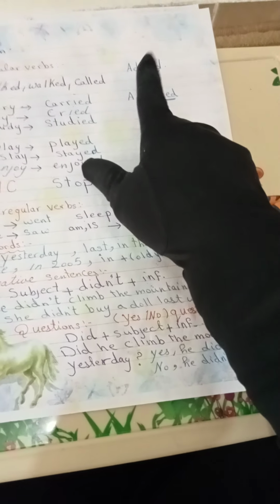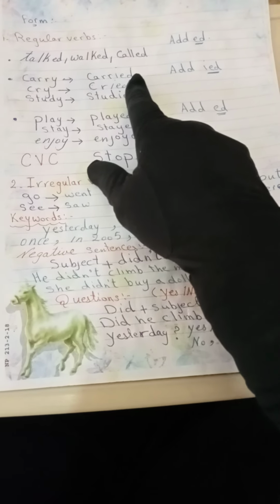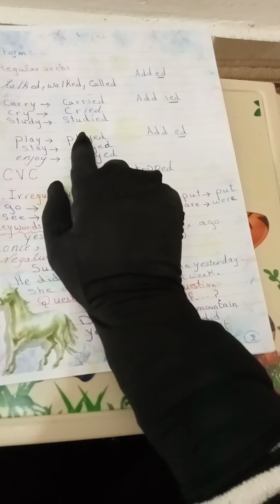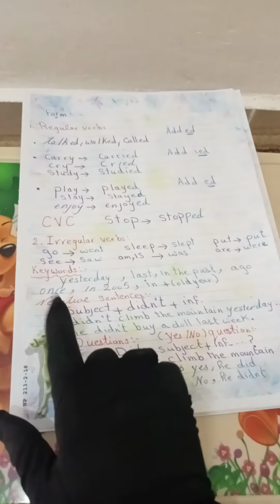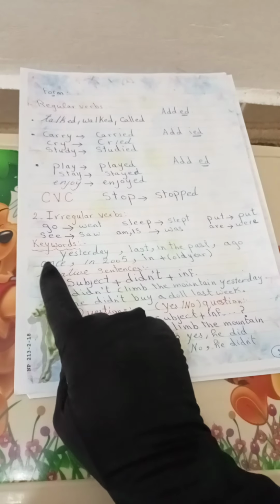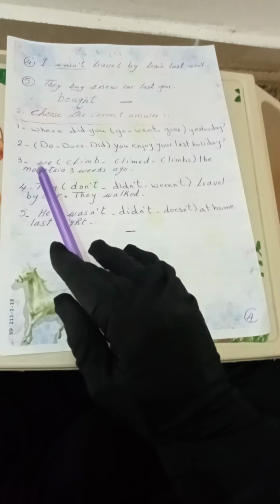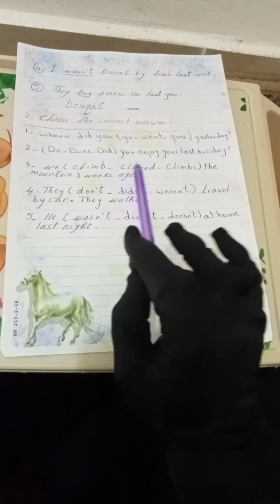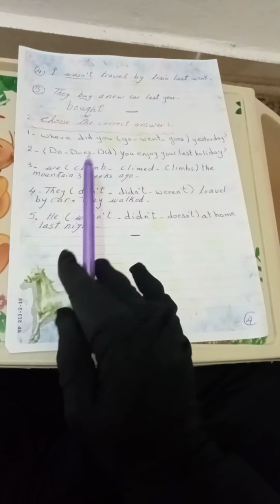Simple past Tense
for language schoolsللمدارس اللغات